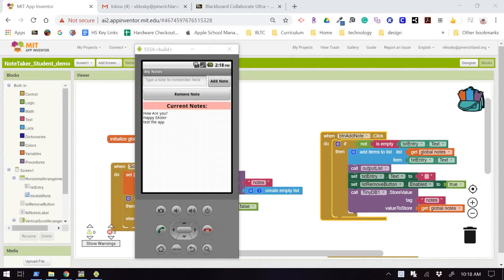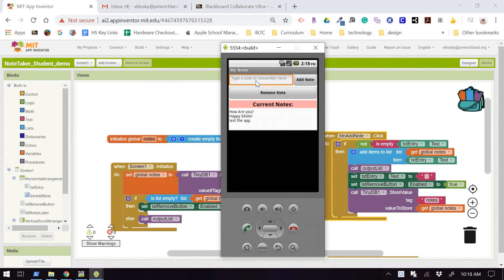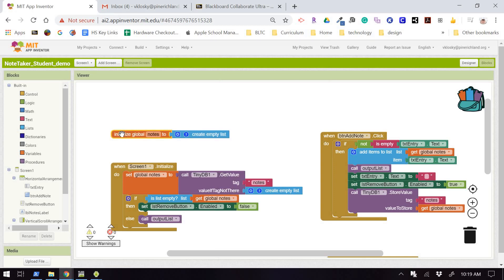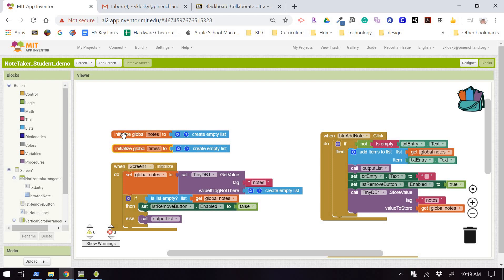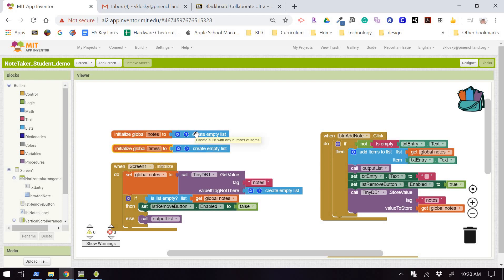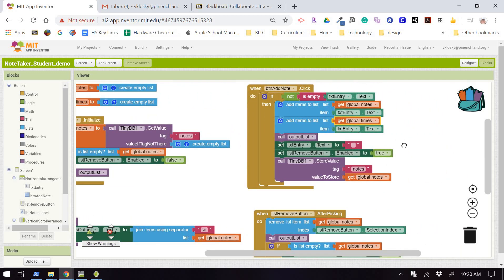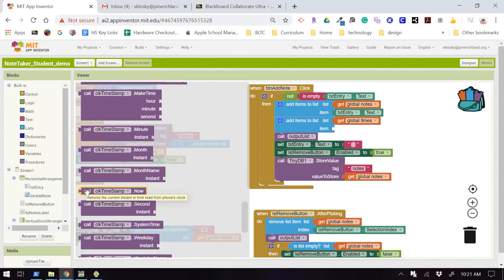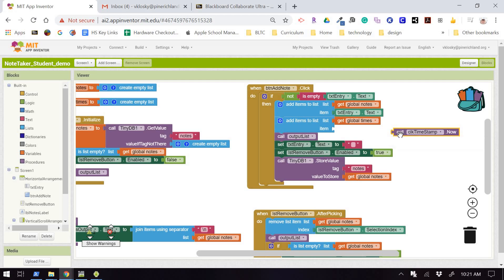Note-Taking App Version 3 :Video 5-AppInventor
This is the fourth video in a 5-part series to develop a Note-Taking App
Version 1:  Add and Remove Notes (non-persistent data storage) -(Videos 1 & 2)
Version 2: Revision for storing data persistently on the device (Videos 3 & 4)
Version 3: Adding App functionality by giving a Time Stamp to every note, revising the output, adding a Clear All Notes Button. (Video 5)

After completing this video series, students will be challenged to modify the design and code blocks to make this app specific to a Grocery Shopping list with text inputs for Grocery Item and Quantity (removing the timestamp feature), and tracking the total number of items to purchase at the grocery store.